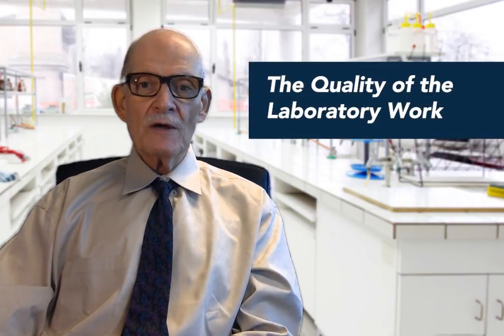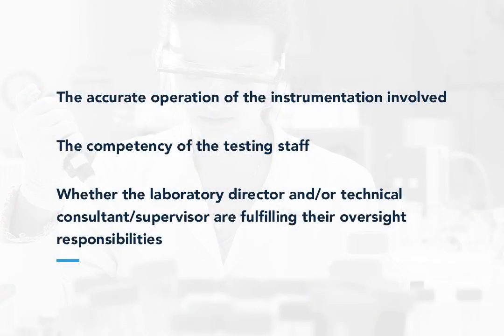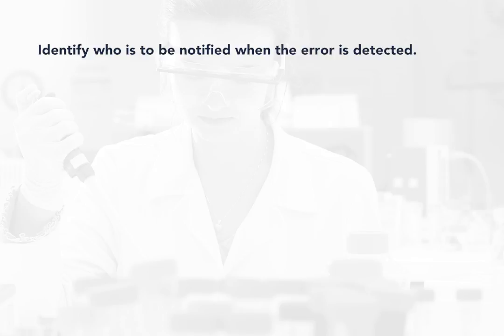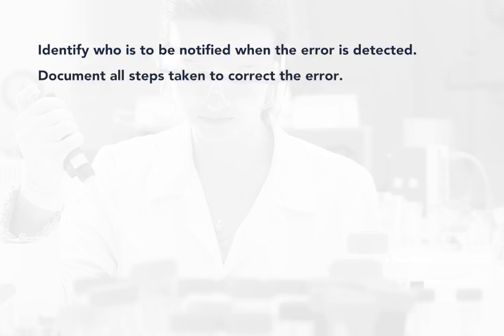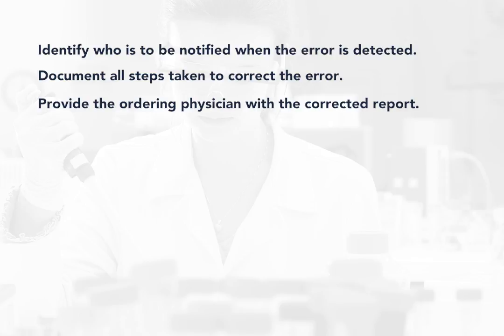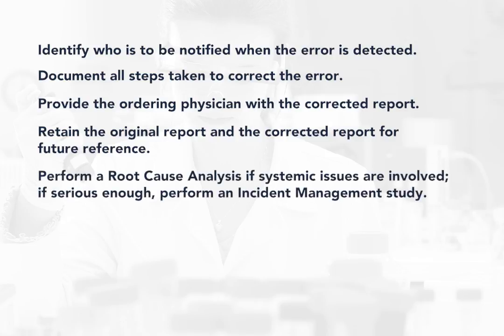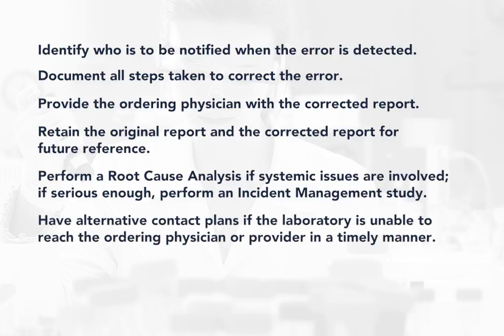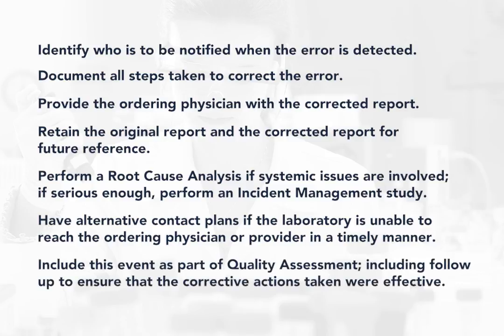LabTalks #4: Correcting Lab Report Errors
The need to issue corrected laboratory reports calls into question the quality of the work performed, including questions about test accuracy, staff competency and the proper performance of managerial oversight.  Once the causes of these errors are uncovered, effective actions must be taken to prevent reoccurrence.  Formal policies and procedures for effectively handling investigations and corrections of erroneous reports are discussed and detailed.

See related courses products on labuniversity.org

to learn more!